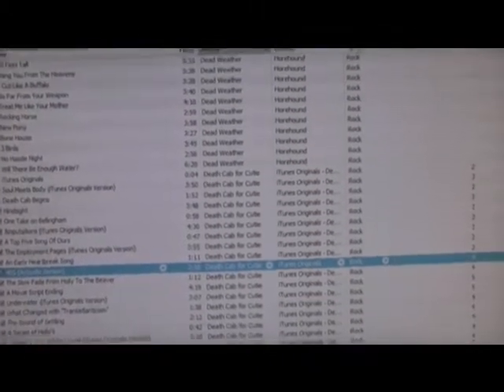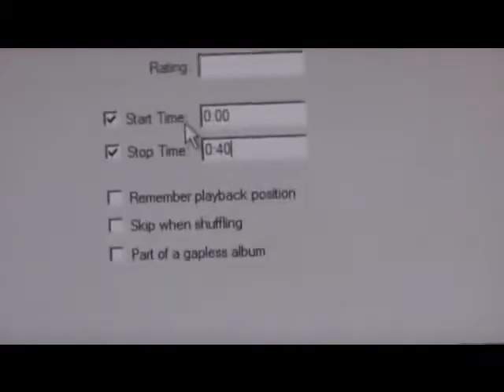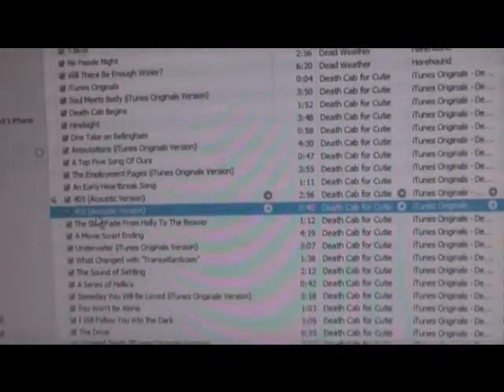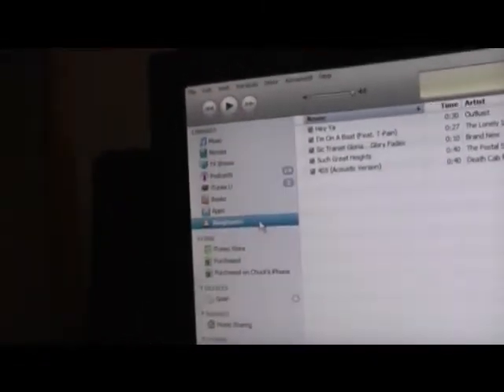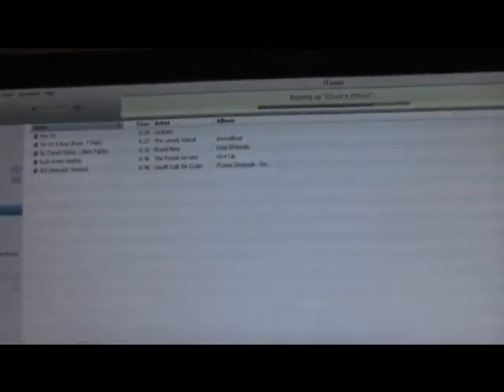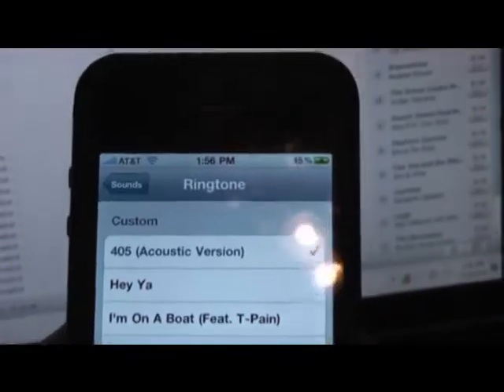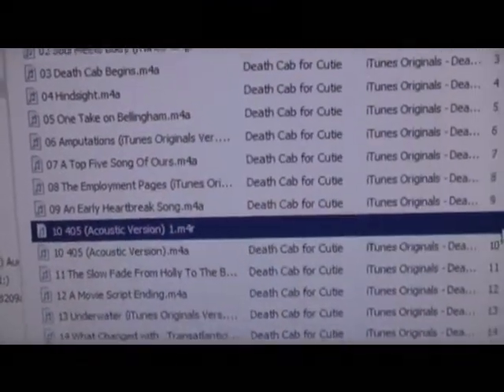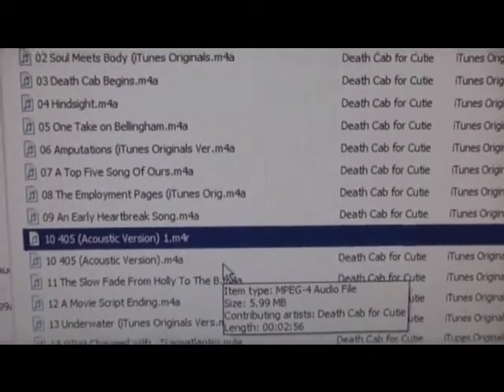How to Make Free iTunes Ringtones.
This video explains how to turn any music file in your iTunes library into a ringtone usable on your iPhone.  This will work with any iPhone.  And now with iOS 5 we can have custom ringtones for just about any sound our phone makes so this is really cool.